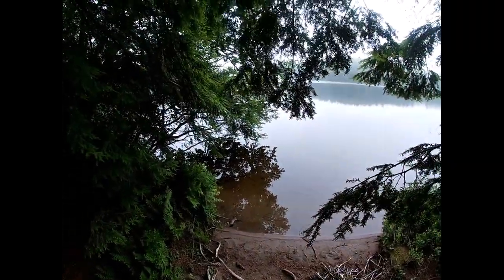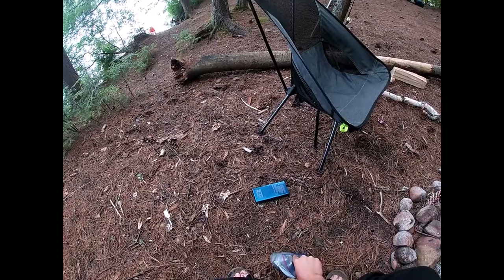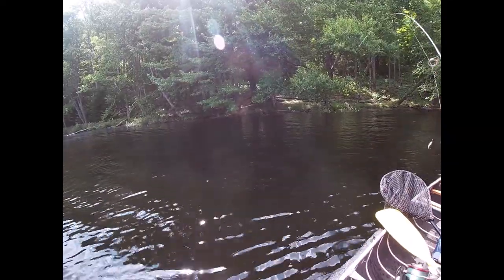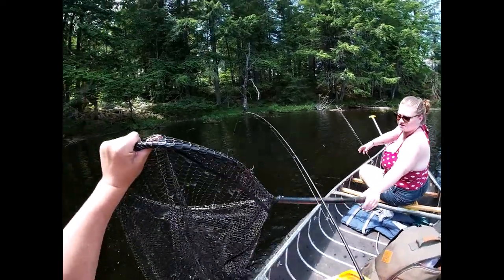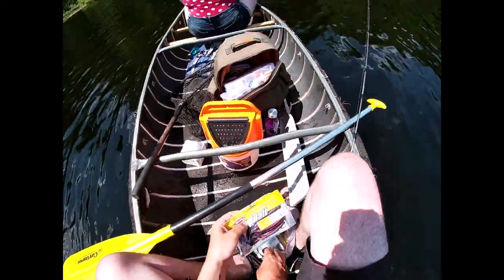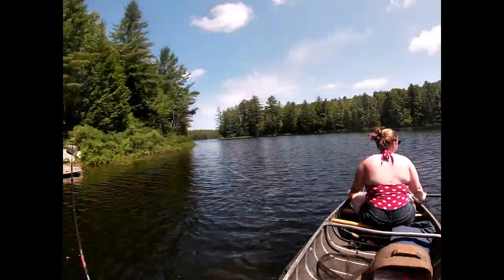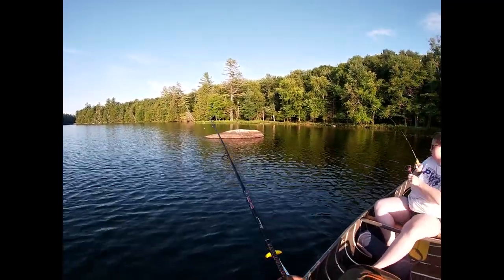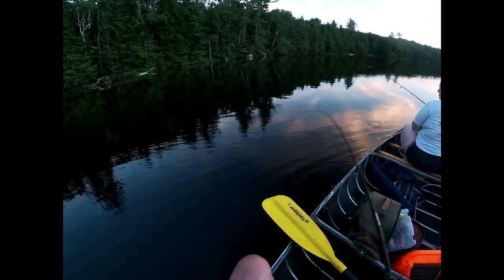Big Bass and HUGE Pan Fish + perch filet. Adirondack Island camping & fishing adventure P. 2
This episode features A brief how-to on filleting perch as well as a series of awesome big bass catches and some more mondo bluegills